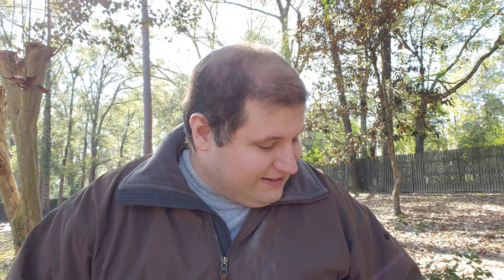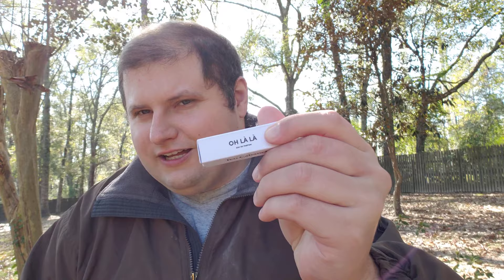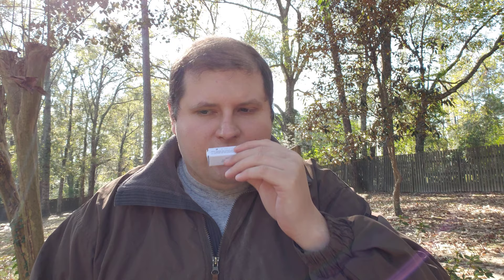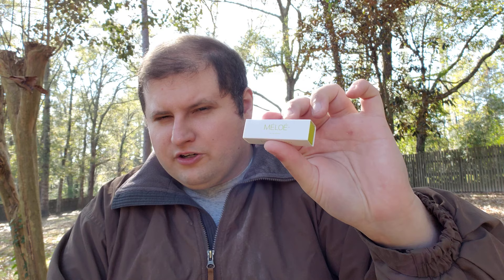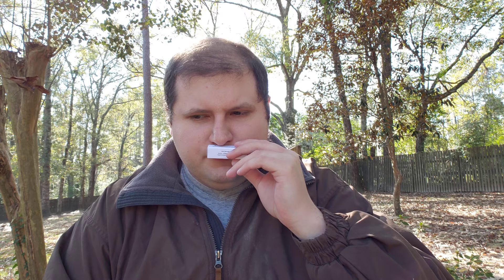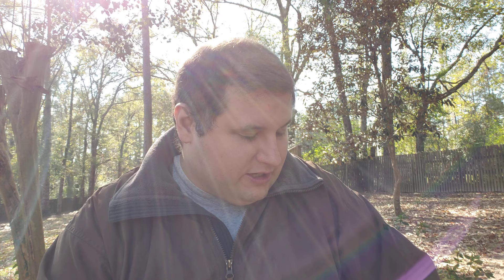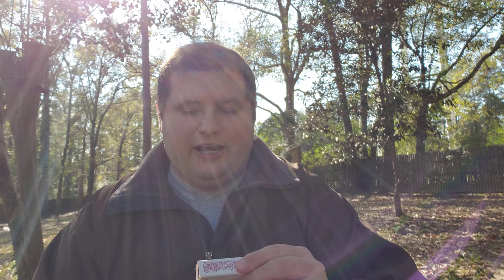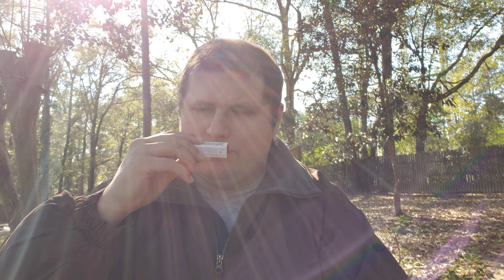Come Explore With Me - Fantastic French Perfumery - The House of Teo Cabanel - Scentaur Fragrance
Which one sounded the best ? Do you like french Perfumery ?

Collaboration and Requests -
teo cabanel cafe cabanel teo cabanel teo cabanel barkhane french perfume early roses early roses perfume teo cabanel lace garden teo cabanel oha teo cabanelli alahine teo cabanel jaspe teo cabenel kasar teo cabanel cafe cabenel je ne sais quo teo cabenel oh la la teo cabanel tres friache teo cabenel french perfumery scentaur fragrance scentitar fragrance